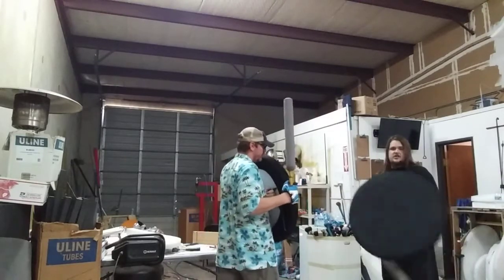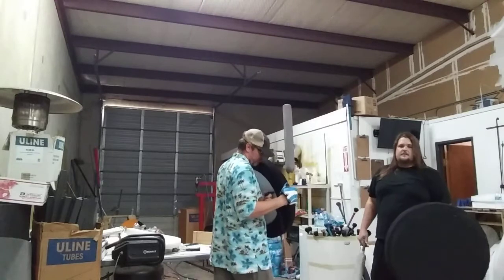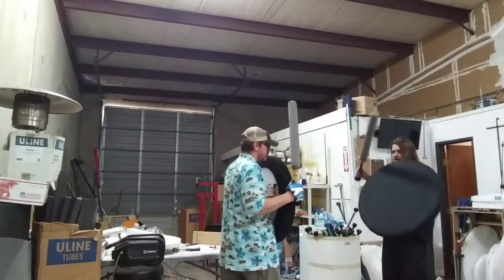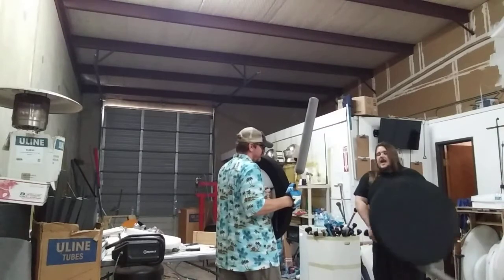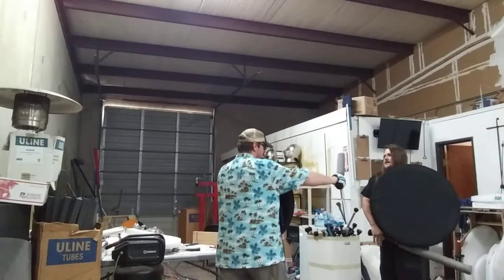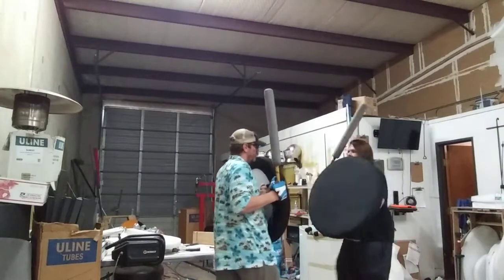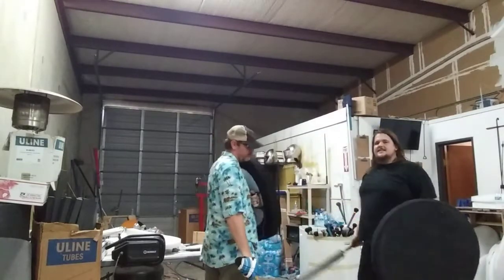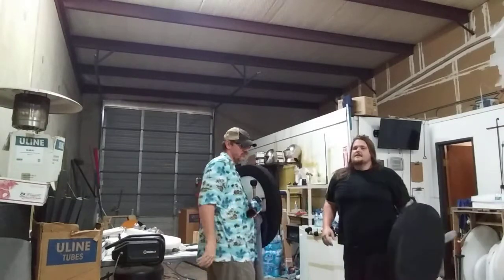Lead Exchange - The Fall of Man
This is a sample from the CG Dojo Lead Exchange project, where the kingdom of Crystal Groves is branching out from a shot creation class taught by Sir Brett to begin generating their own new leads.